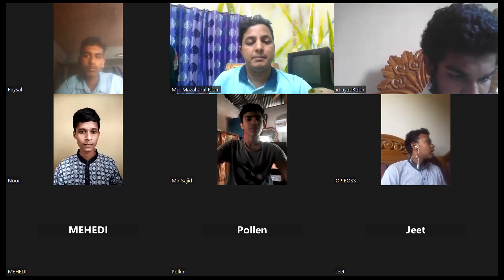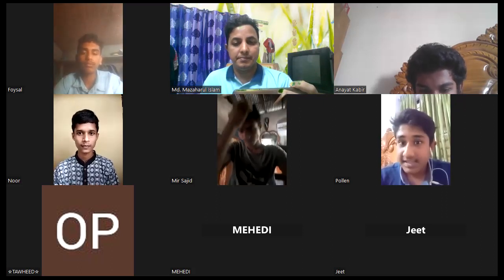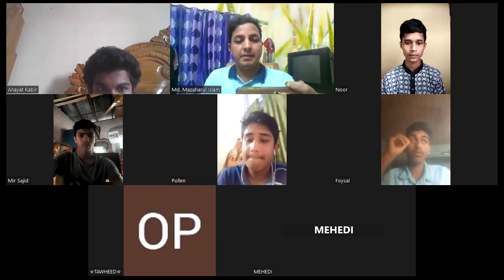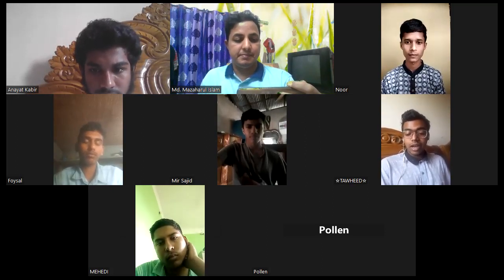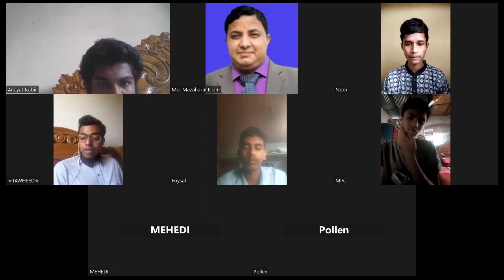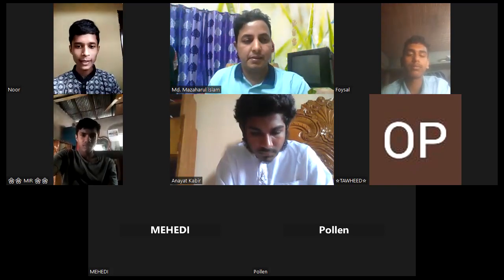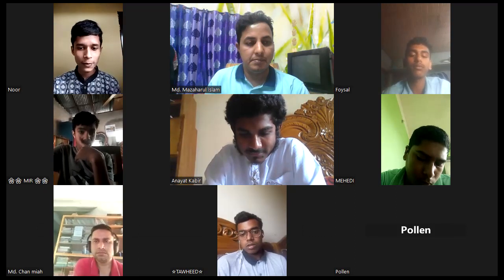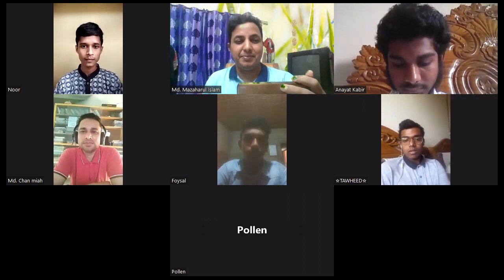Learn English with Md. Mazaharul Islam Sir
Channel Key Words:
ESL,
English grammar,
English pronunciation,
English vocabulary,
English conversation,
English listening skills,
English speaking practice,
English writing skills,
English idioms and phrases,
Business English,
Academic English,
TOEFL,
IELTS,
English for beginners,
English for intermediate learners,
English for advanced learners,
English for specific purposes,
English culture and customs,
English literature and poetry,